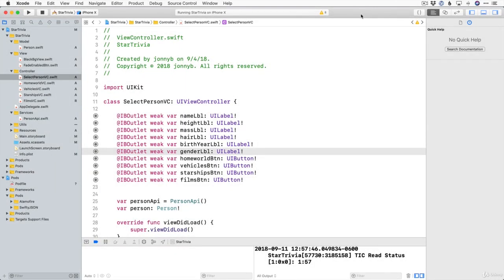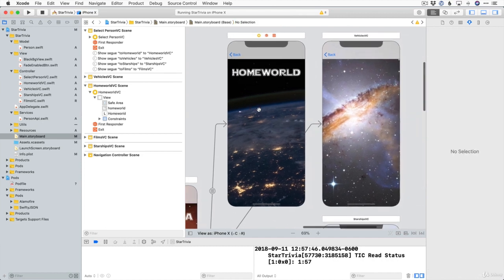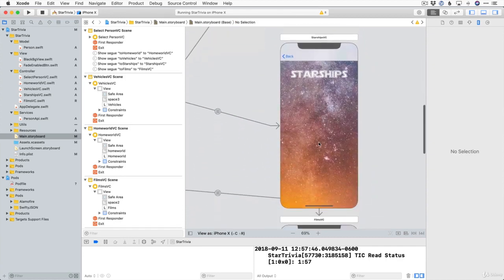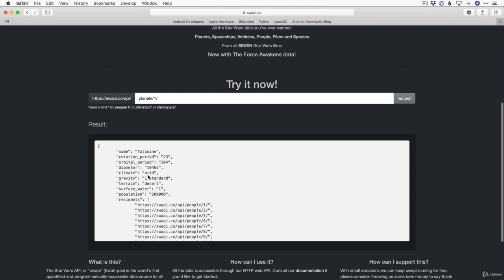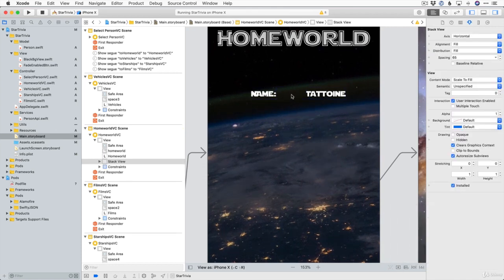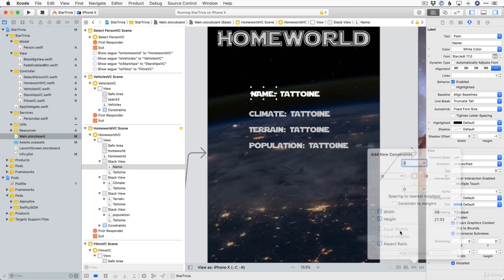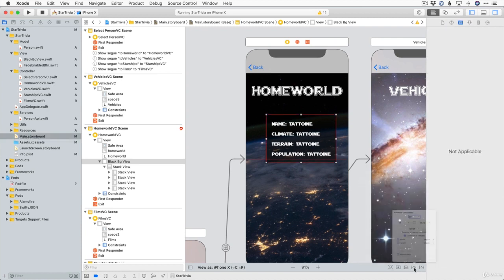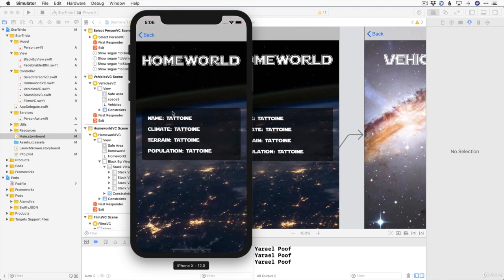24 Creating Homeworld UI